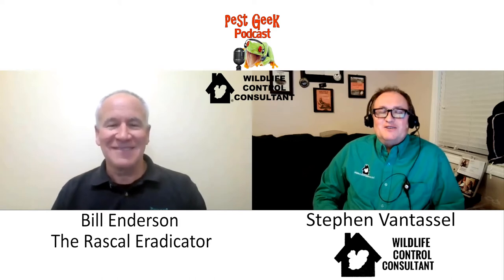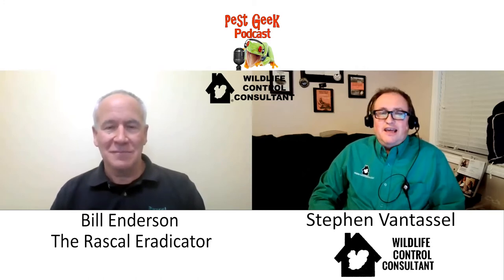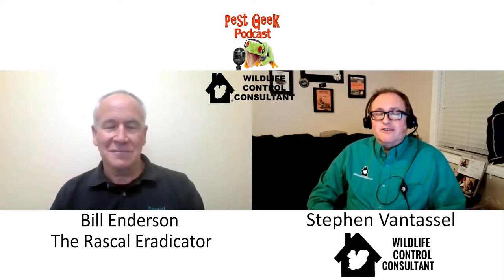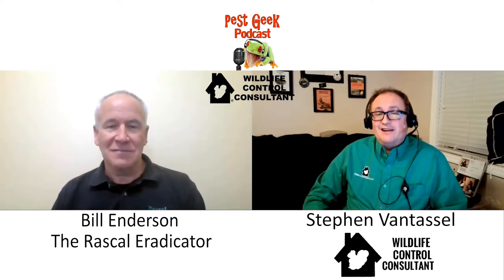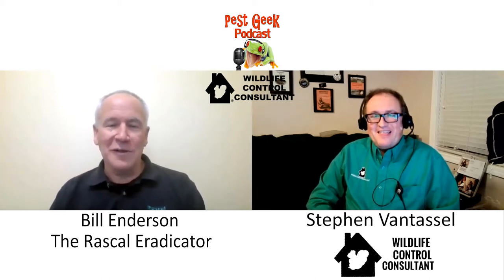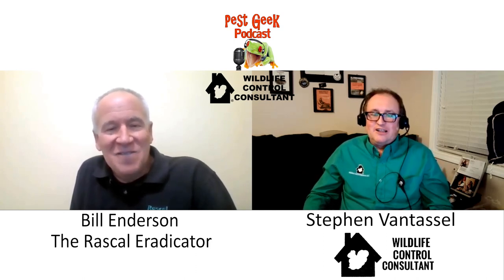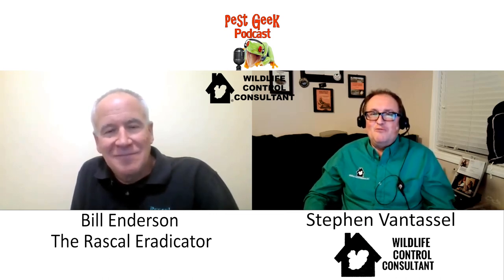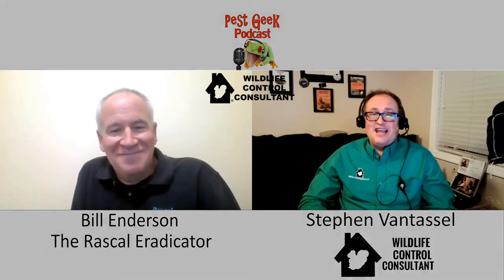Bill Enderson of the Rascal Eradicator monoxide-based device to manage burrowing rodents.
Stephen M. Vantassel of Living the Wildlife Podcast (part of the Pest Geek Podcast) speaks with Bill Enderson, General Manager of the Rascal Eradicator (Rascaleradicator.com). The Rascal Eradicator is a carbon monoxide-based pest control device used to manage burrowing rodents such as ground squirrels, prairie dogs, moles, and pocket gophers.

Control Consultant, LLC Blog Papers Videos Podcasts Phone: Mtn Time Helping people resolve conflicts with wildlife through teaching, training, writing, and research